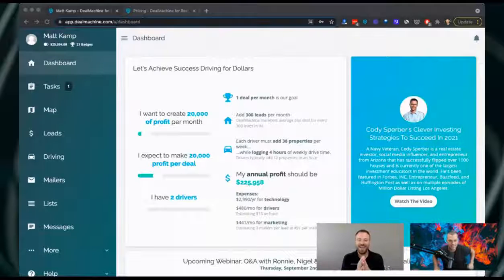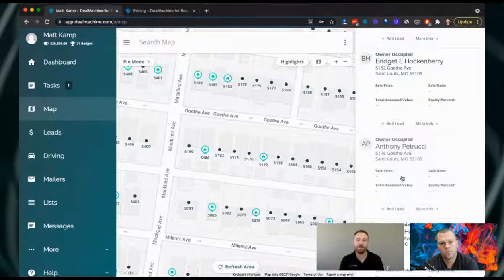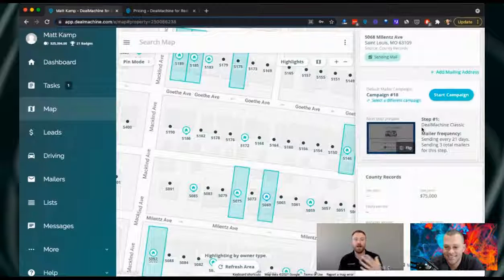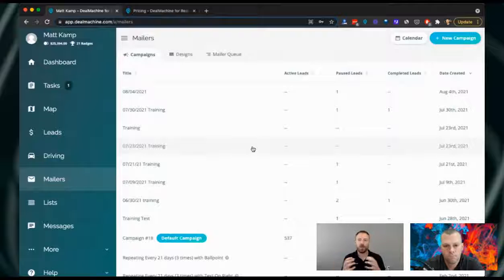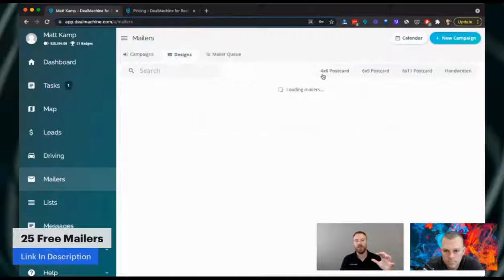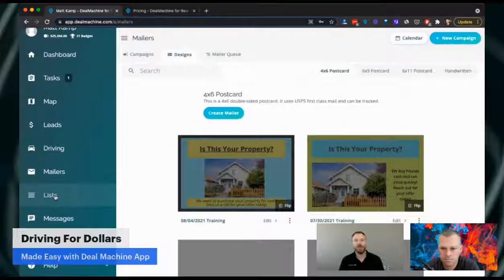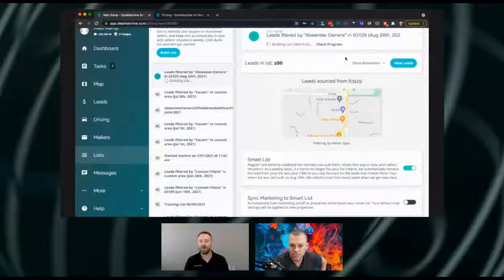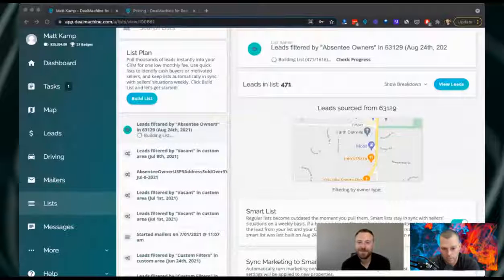Direct Mail With Deal Machine App!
Yes, you read that right – create your own custom Real Estate list for FREE. Act now because this offer won’t last!

Use David Dodge’s Tools!

David Dodge’s Podcast & Books!